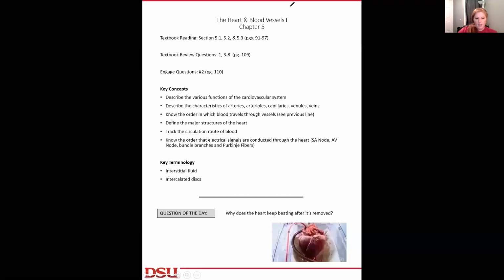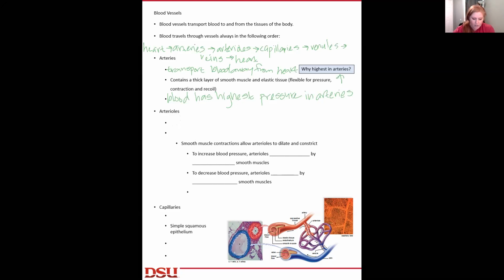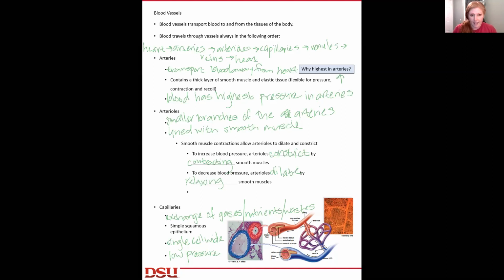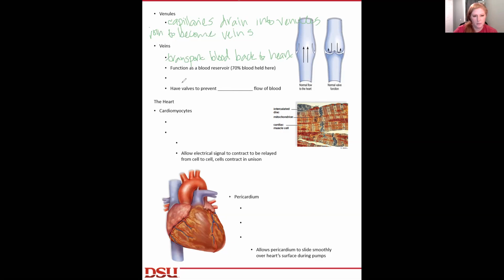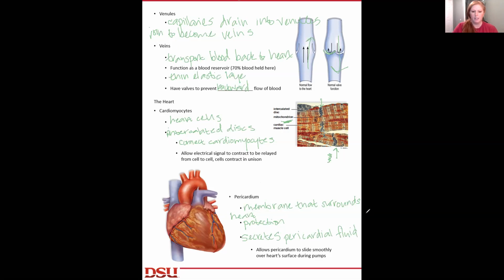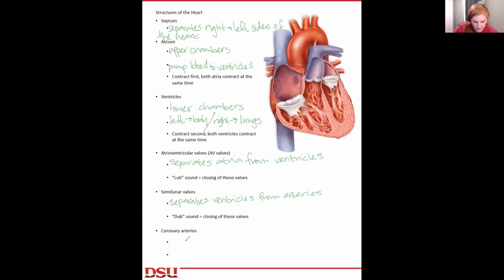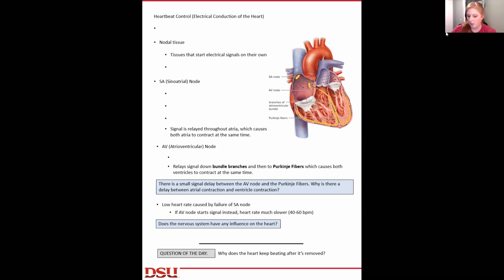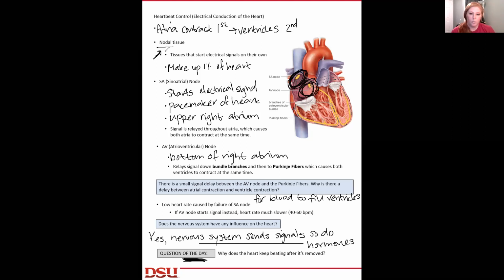BIOL 1200 Heart and Blood Vessels 1